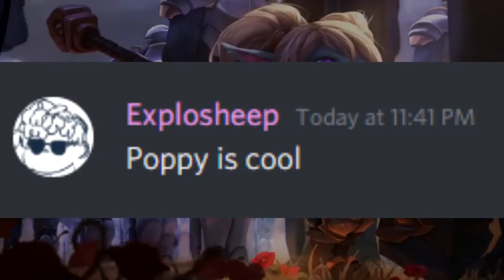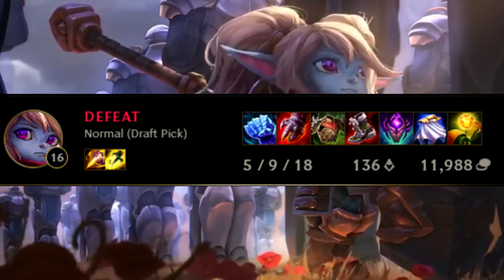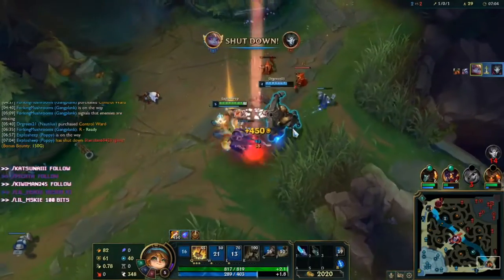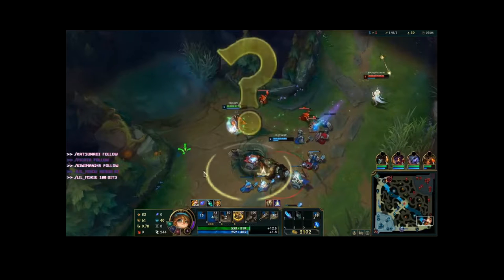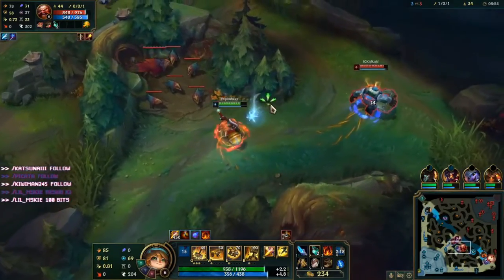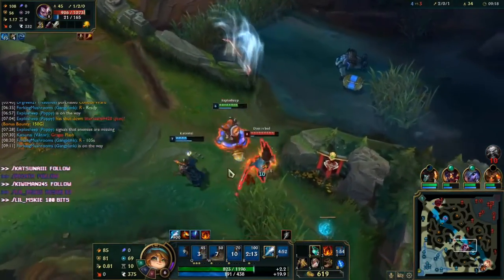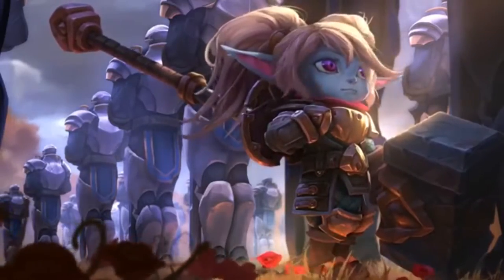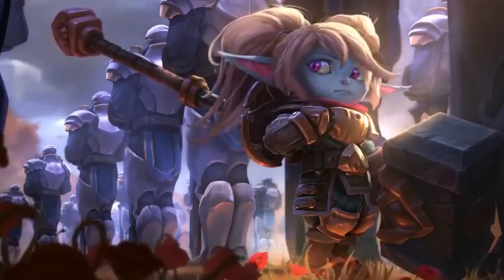Poppy Is Cool Day 21